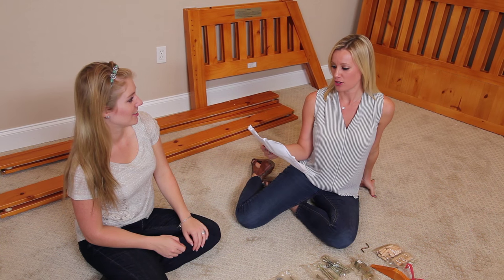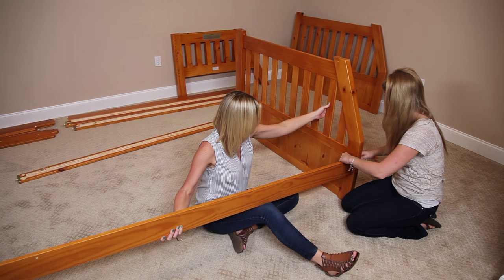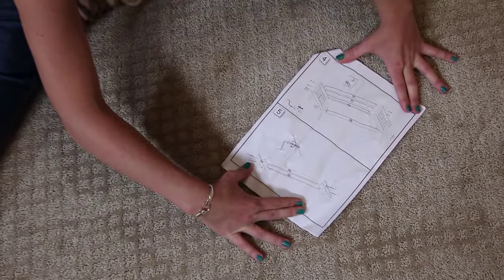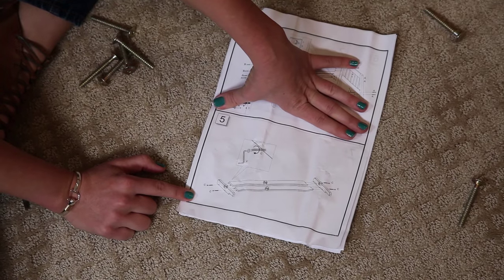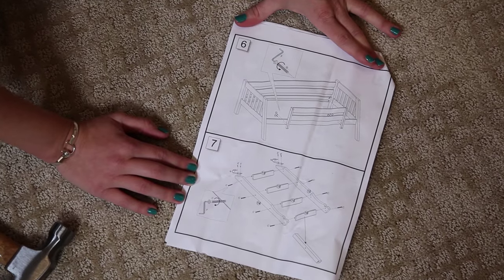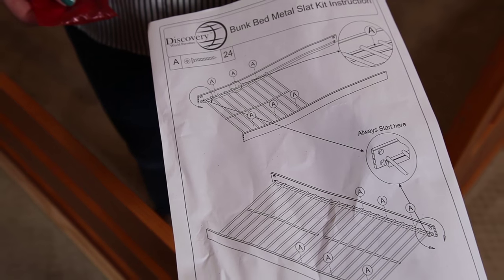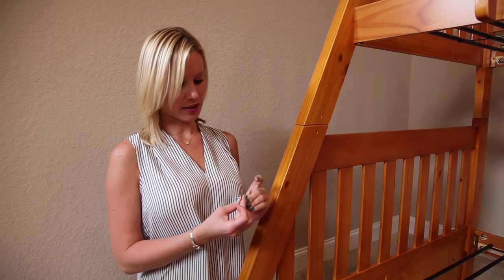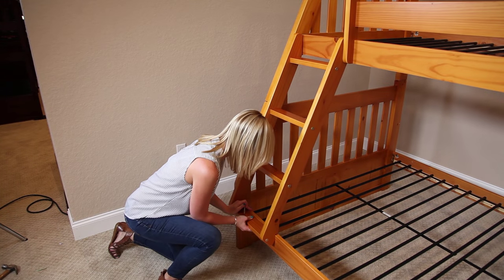How to Build a Twin Over Full Bunk Bed from FactoryBunkBeds.com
This honey colored twin over full bunk bed is easy to build, just watch and follow along.

The classic look of this Discovery World Furniture Honey Twin over Full Mission Bunk Bed, the classy gender neutral smooth honey finish and the solid wood construction will make this bed a lasting addition to your home giving your family years of enjoyment. This honey bunk bed includes brass hardware and has metal to metal connections for all structural support, making the bed strong and beautiful. The ladder was intelligently designed to mount to the face of the bunk bed so as not to block the space below the bottom bed.

There are two under bed options available for this bed, the 3 drawers storage unit OR a Twin Trundle unit that would allow a 3rd sleeping space. This mission bunk bed comes with the upper and lower beds slat kits, guard rails for the top bed, and ladder and assembly hardware. You also have your choice of either the 3 drawer under bed storage option or twin trundle unit at no extra charge!